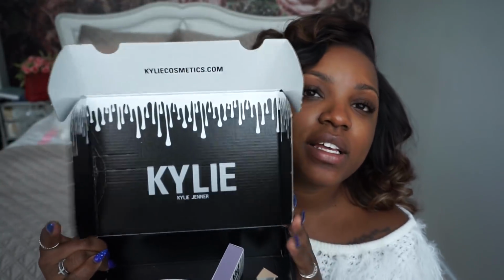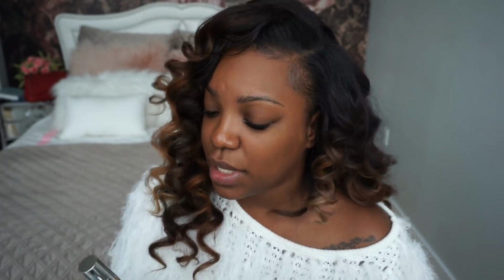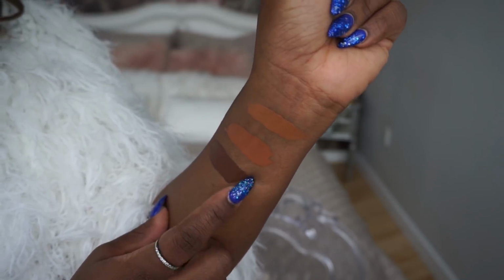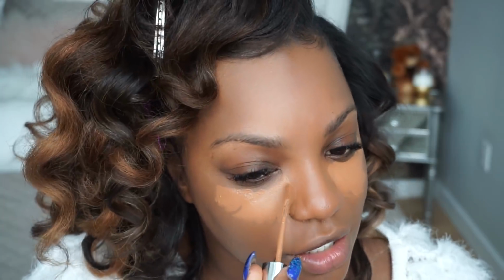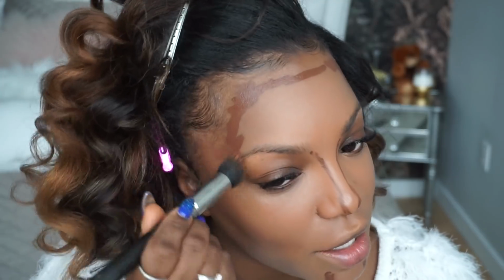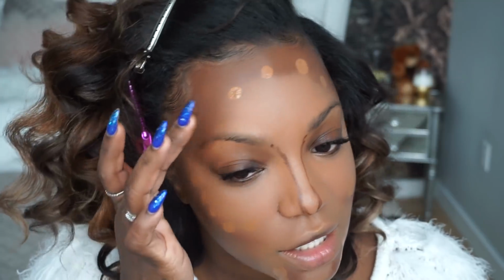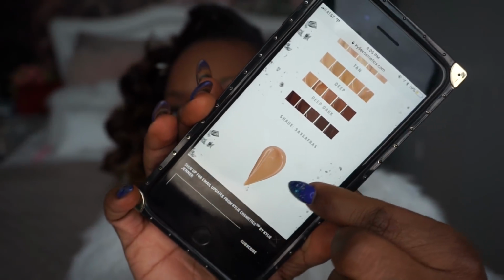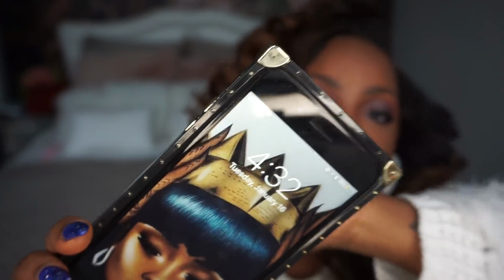Kylie Jenner Concealers : SUPER HONEST REVIEW + WEAR TEST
HEY YA'LL ;-*

So I finally got my hands on the all 'inclusive' concealer that Kylie Jenner launched.

Shades used :
 Almond
Cinnamon
Mocha

Follow The Crowned Collection!